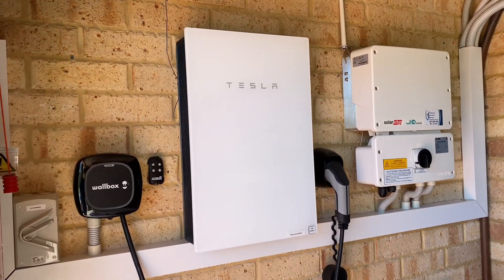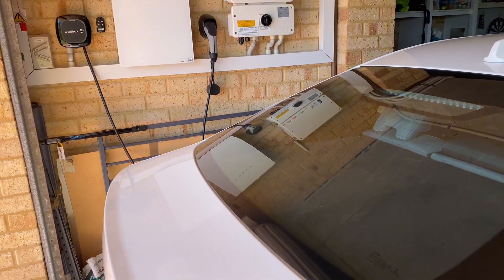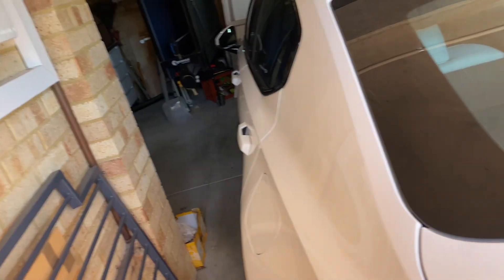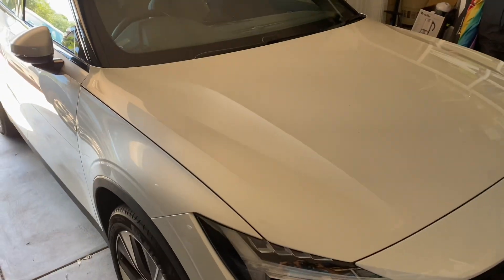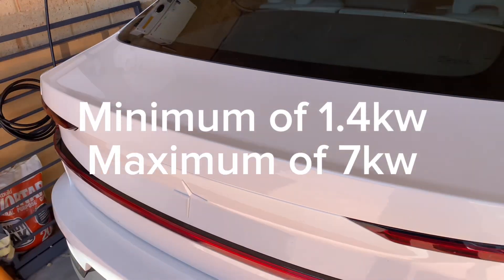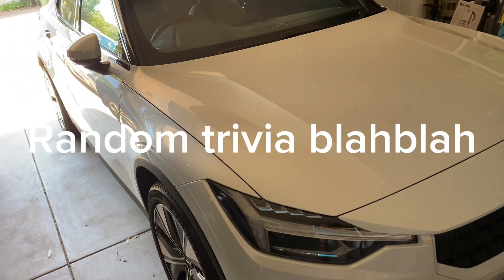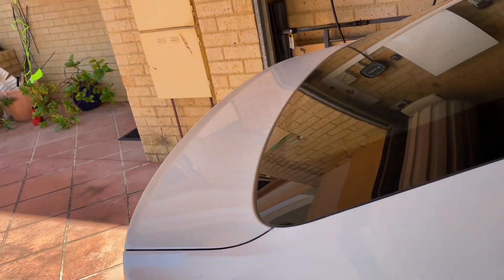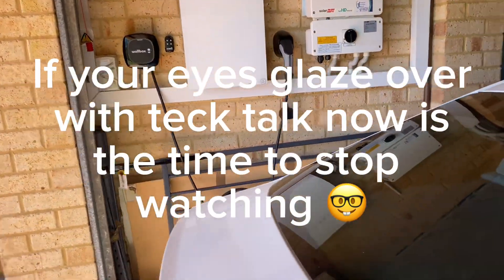Electric vehicles, solar and batteries. An example of how to get the most out of your solar power.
I have had this one cooking for a while but struggle to find the time to edit my videos. This is one of my jobs that gives a great example of what our homes will be like as we transition to an all electric home and future. I feature a Solaredge solar power system, a Tesla Powerwall, the Polestar battery electric vehicle from Volvo and the Pulsar Wallbox  EV charging wall connector operated with the amazing ChargeHQ app.